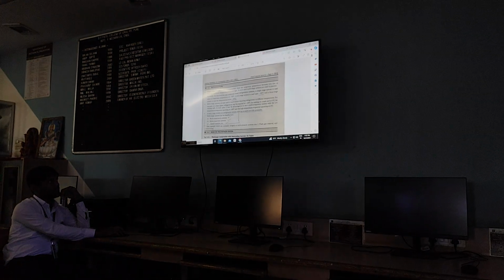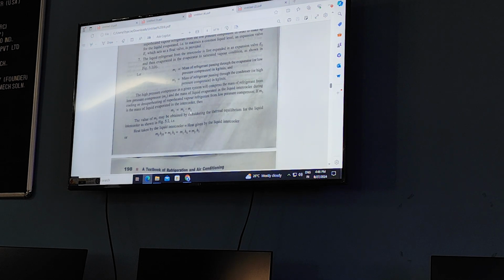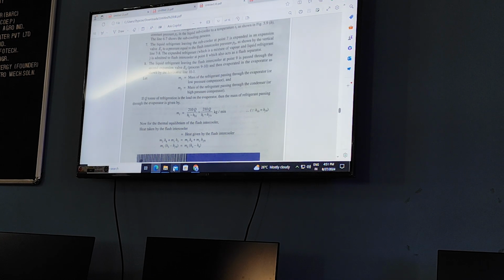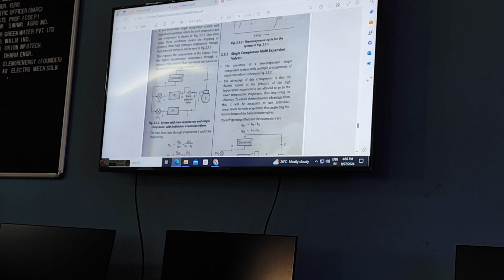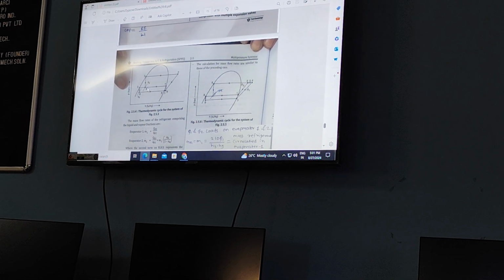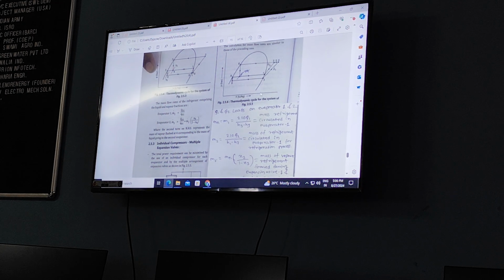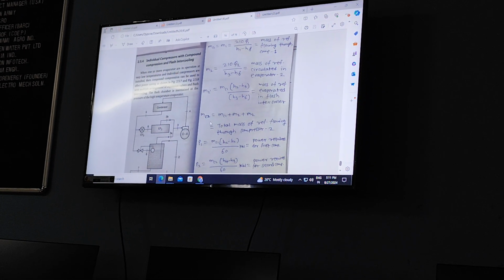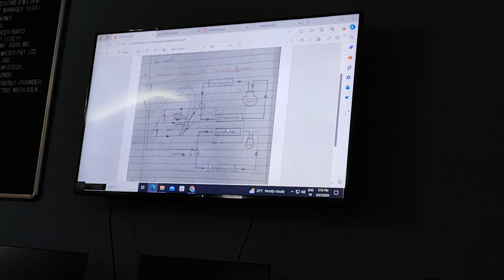Multipressure System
Multistage Compression and Multi evaporator Systems